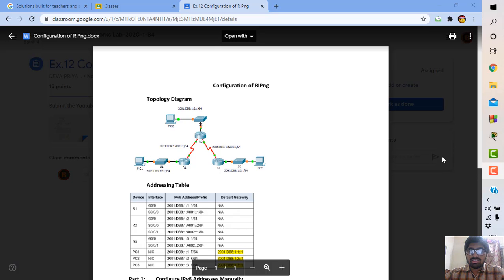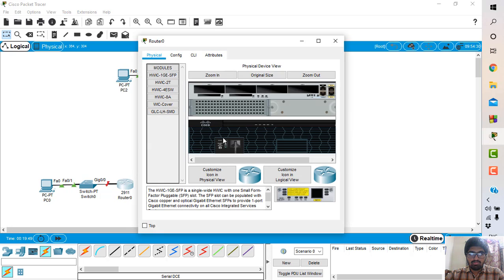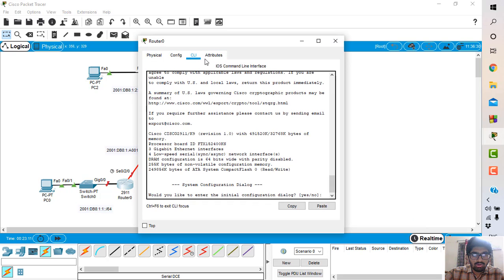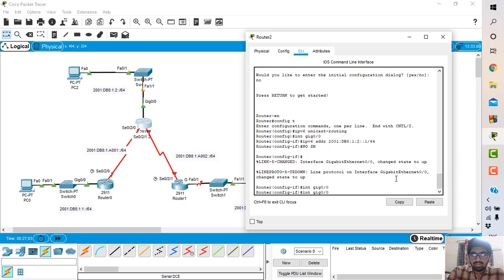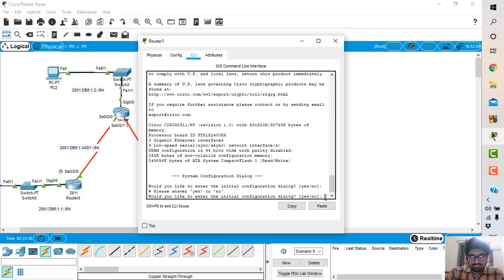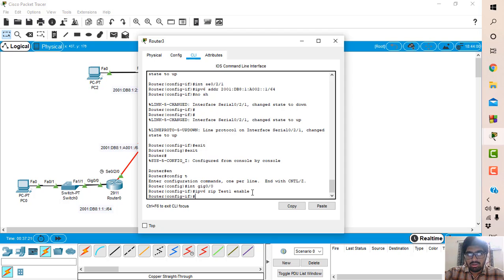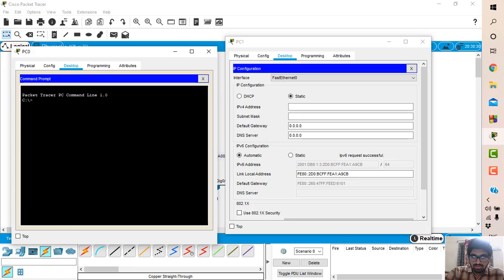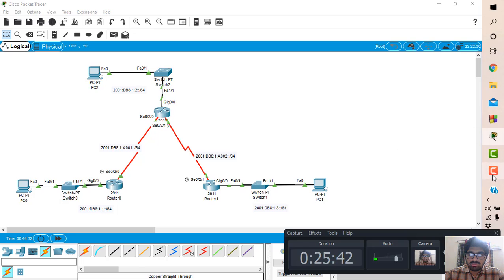Exp -12 Configuration of RIPNG